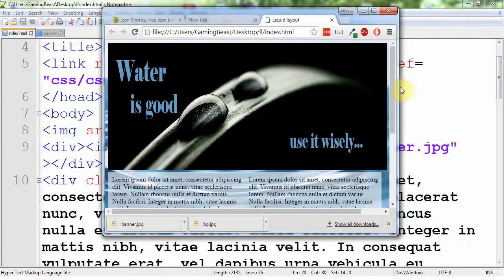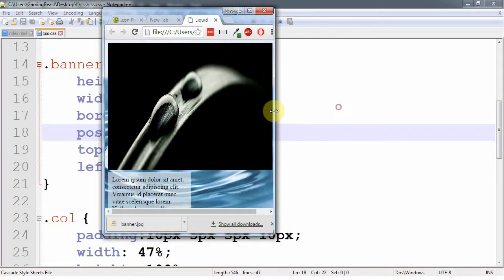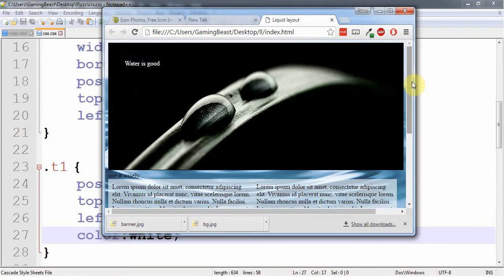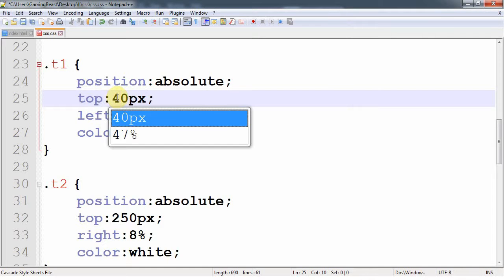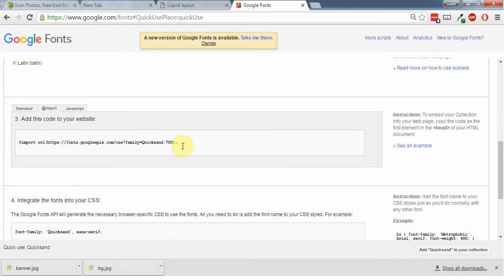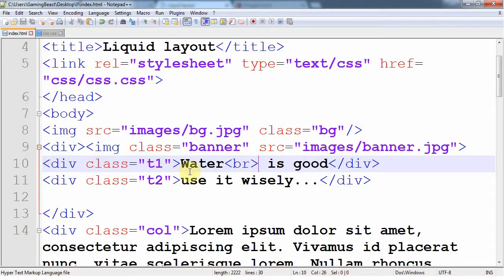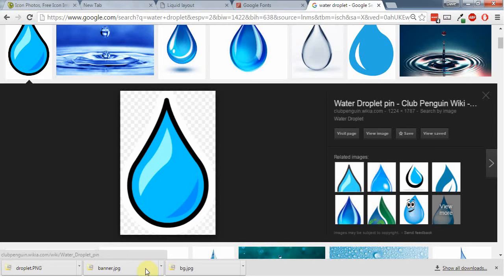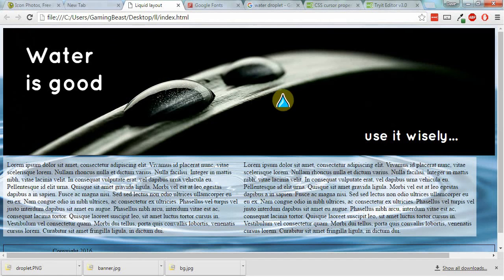W1 - Custom Cursor | Embed Fonts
This video shows how to use CSS to add a custom cursor on the liquid layout page and embed any font you want.  It also shows how to put text over a banner and apply a font to that text.